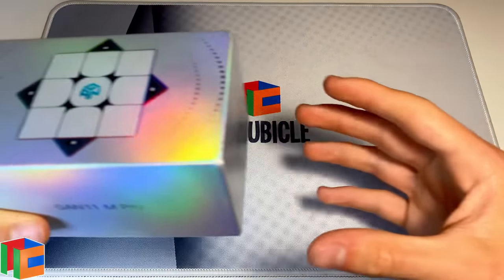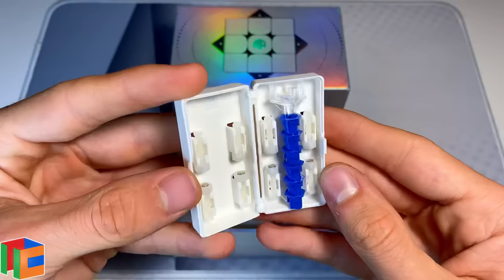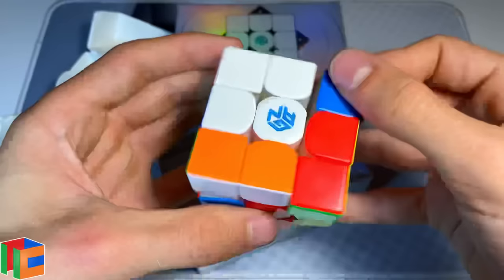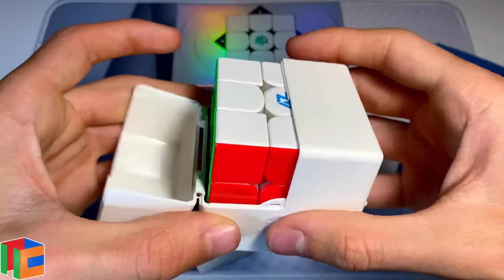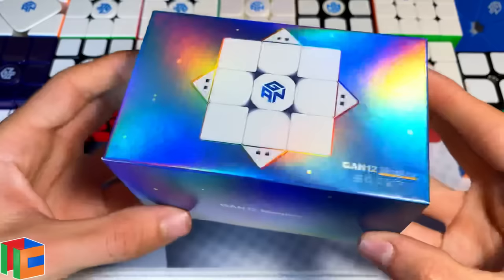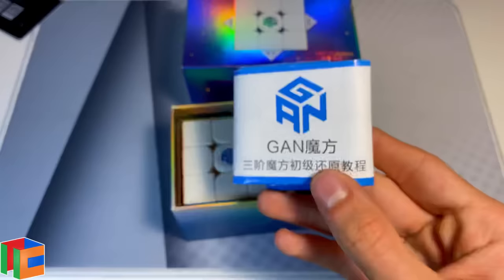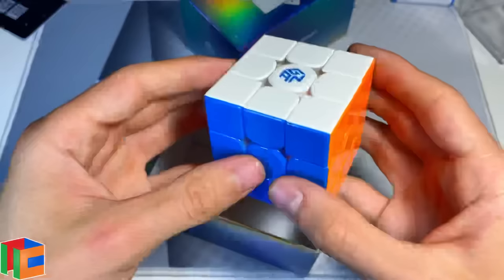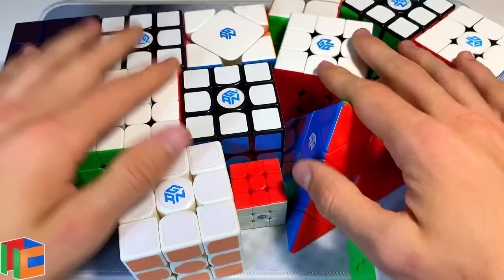POV: You Bought Your First GAN Cube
If you enjoyed this video, make sure to hit the like button, and if you're new to this channel, definitely make sure to hit the subscribe button as well, and turn on ALL notifications so you don't miss out on any cool new videos on this channel in the future!

3. Follow TheCubicle on Instagram
4. Follow TheCubicle on Twitter
5. Follow TheCubicle on Facebook
6. Follow TheCubicle on TikTok
7. Stay Up to Date with TheCubicle’s Blogs
8.

3. Friend Me on Snapchat: the_kevinshank
4. Add Me on Discord: Kewbix 3072

-Filming/Editing-
1. Camera: iPhone 11
2. Video Editor: In Shot